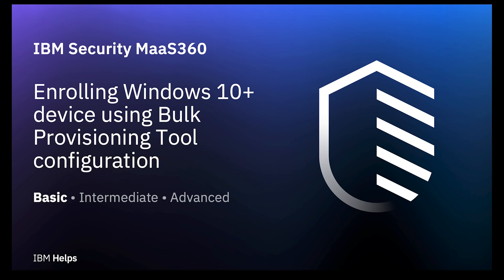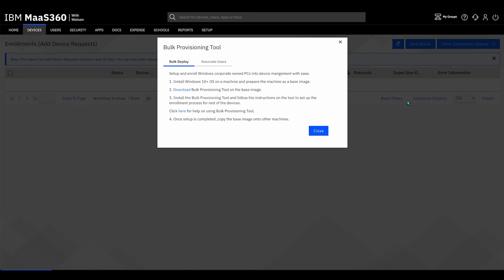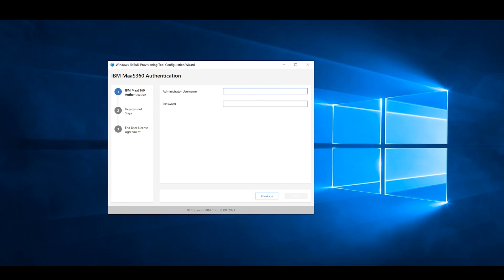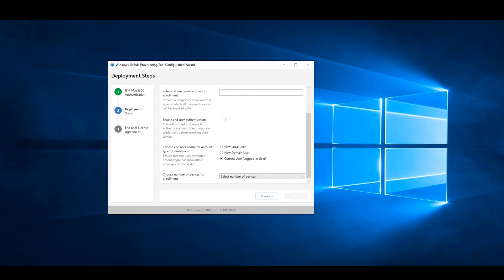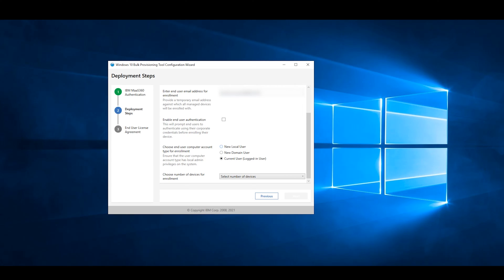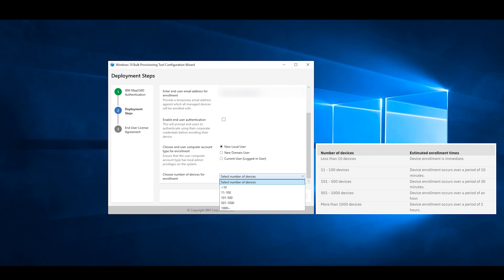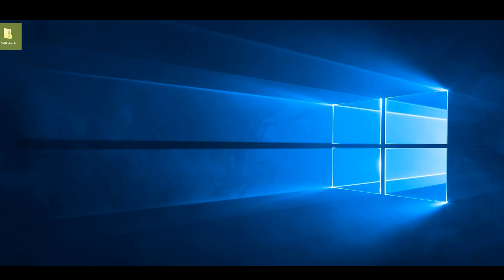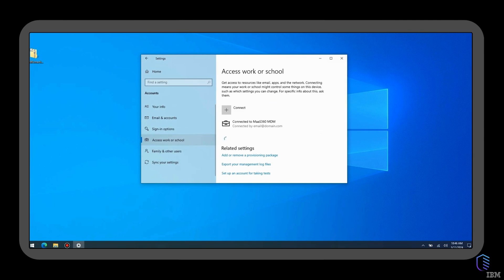Walk-through of Maas360 Windows 10+ Bulk Enrollment